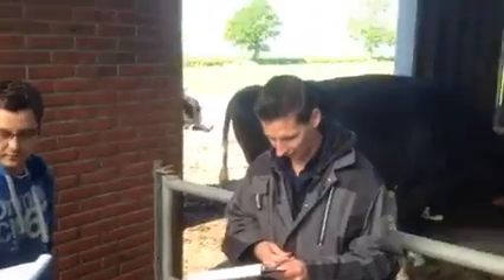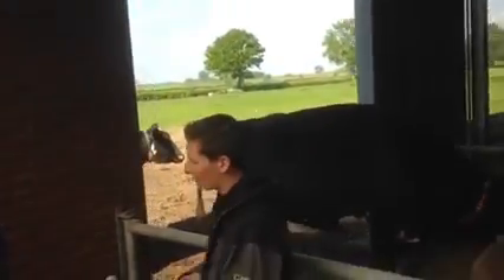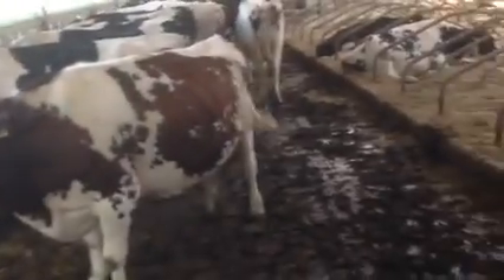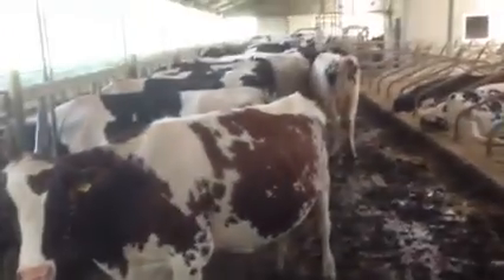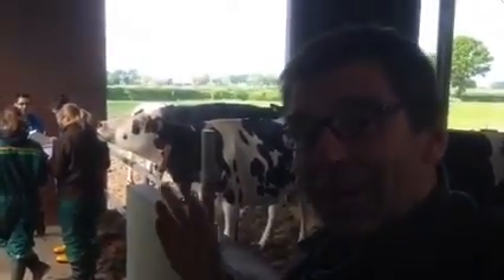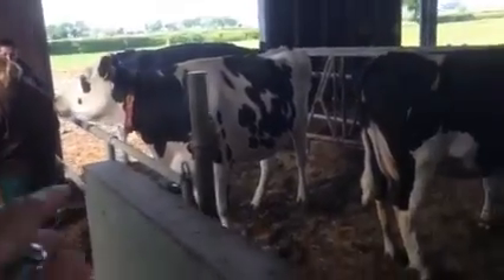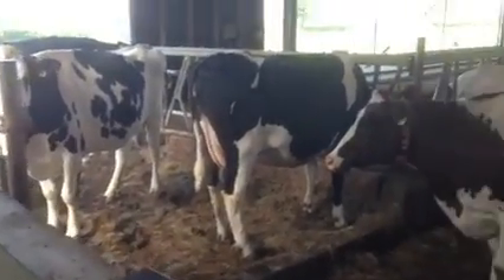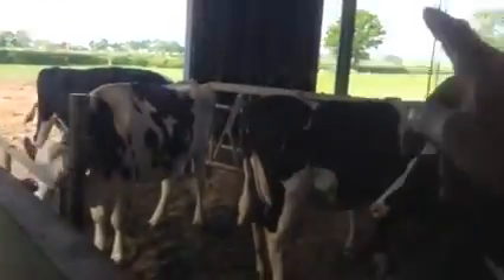Barn with a walk-out. Dominant cow stops other cows from exiting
Have a look here, a Vetvice dairy logix Robot barn design. They designed a barn with a walk-out. Outside is the pasture with shadow, inside there is feeding + resting.

Interesting situation going on: one dominant cow stops the other cows from leaving. What can you do about it?

Otherwise very nice farm. Cows can calf outside for 8 month a year. For the other 4/5 months they have a stress free calving line. Good work!